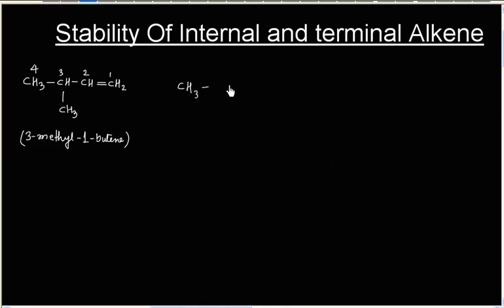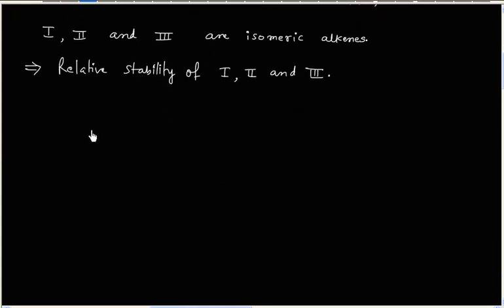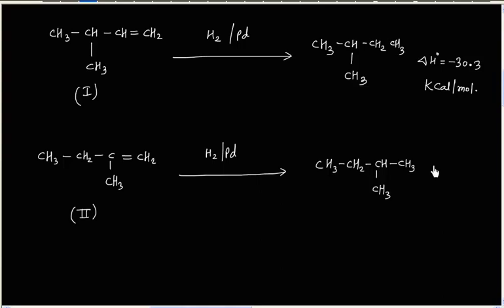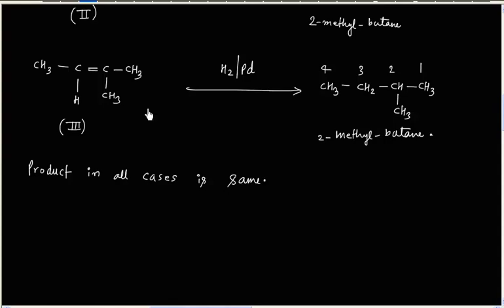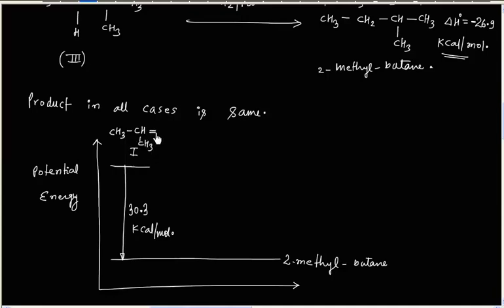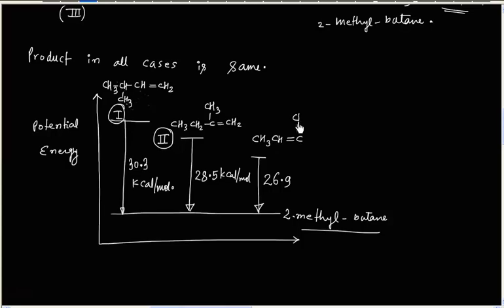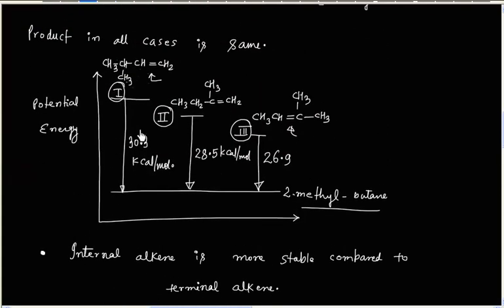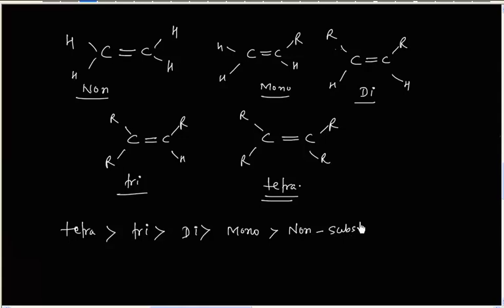Relative stability of alkenes I IITian Faculty